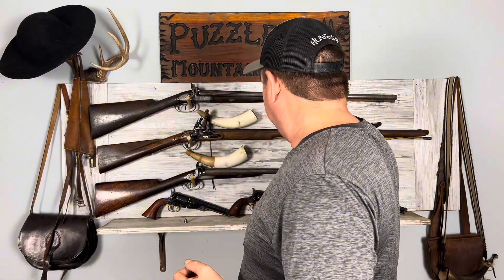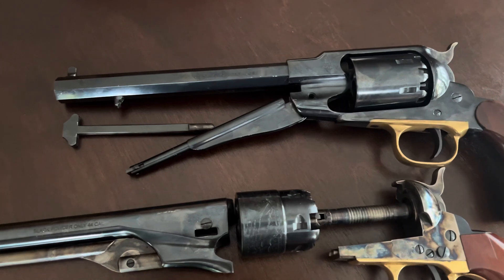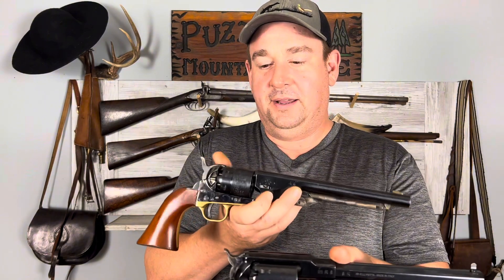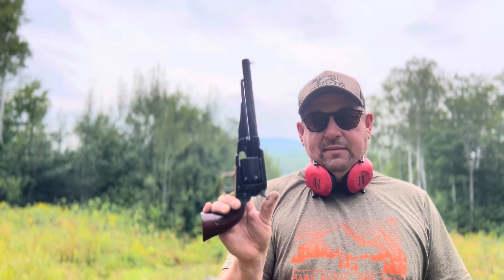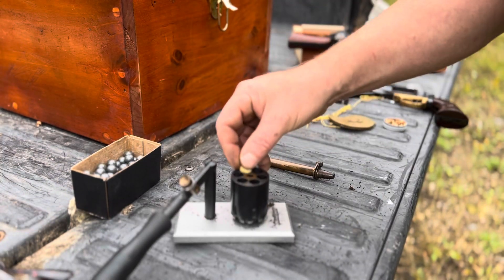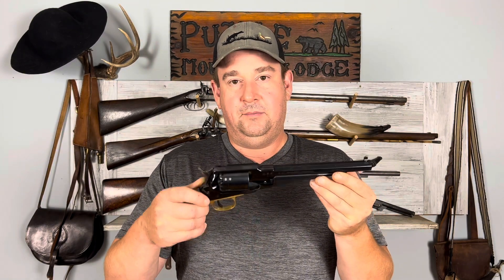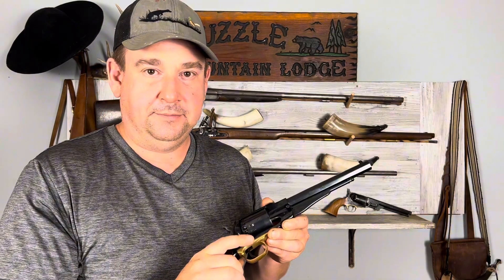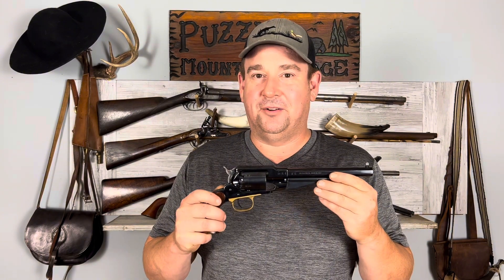Unveiling History: The Remington New Model Army Cap and Ball Revolver Muzzleloading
🔫 Join us on a journey back in time as we delve into the rich history of the Remington New Model Army Cap and Ball Revolver! In this captivating video, we'll explore the fascinating story behind this iconic firearm, its impact on history, and its enduring legacy.

🕰️ The Remington New Model Army revolver holds a special place in the annals of firearms history. With its innovative design and reliability, it played a crucial role during pivotal moments in American history, from the Civil War to the Wild West.

📜 In this video, you'll discover:
✅ The origins of the Remington New Model Army revolver and the vision behind its creation.
✅ How this firearm became a favorite among soldiers and civilians alike during the Civil War.
✅ The technical features and advancements that set it apart from other cap and ball revolvers of its time.
✅ Its lasting influence on firearms design and its place in the history of the Old West.
✅ A close-up look at the craftsmanship and details that make this firearm a true work of art.

🔔 Whether you're a history enthusiast, a firearms collector, or simply curious about the stories behind iconic weapons, this video has something for everyone. You won't want to miss this deep dive into the Remington New Model Army revolver's legacy and its enduring appeal among enthusiasts.

👍 If you found this video informative and engaging, please give it a thumbs up, subscribe to our channel for more fascinating historical insights, and hit the notification bell so you never miss an update.

👇 Do you have a favorite historical firearm you'd like us to explore next? Share your suggestions in the comments below, and let's continue unraveling the captivating history of firearms together.